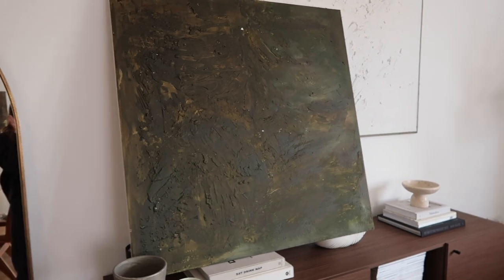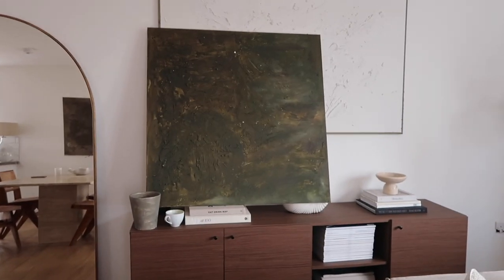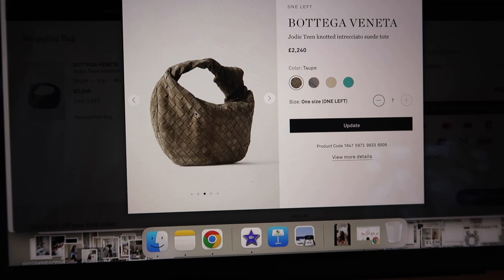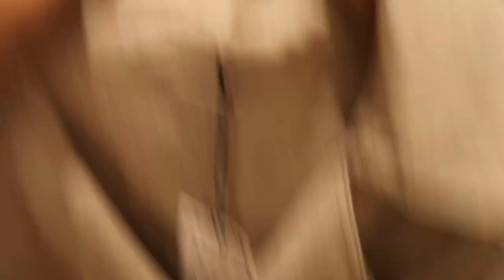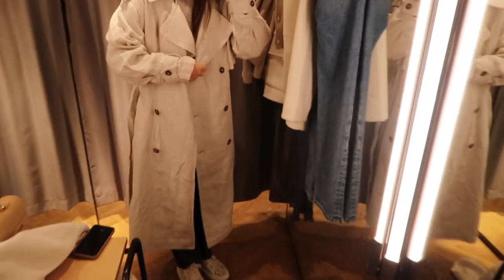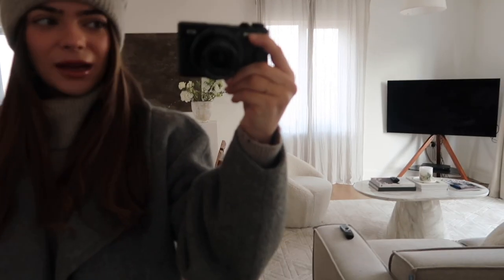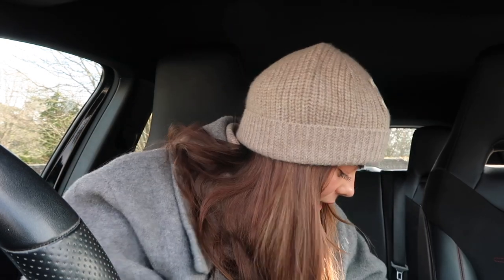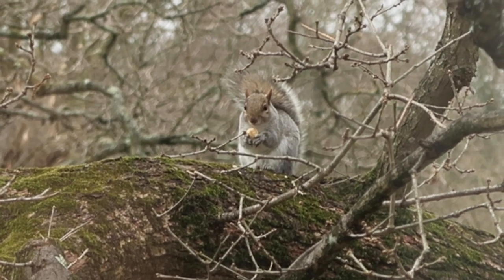vlog / very excited for this!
MONDAYS OUTFIT
Brown tracksuit - Wat The Brand

TUESDAYS OUTFIT
Satin brown patterned shirt
Satin brown patterned trousers
Soho Home glasses
Glass straws
Coffee machine
Matcha powder

WEDNESDAYS OUTFIT
Toteme Jacket (size 34)
Khaki leather trousers
Chloe Lauren trainers
Bag - Cafune
Paris Texas cream knit

& OTHER STORIES TRY ON
Denim jeans
Oatmeal cardigan
Cream wool jacket
Linen trench coat

THURSDAYS OUTFIT
Greige polo neck knit
Grey coat
Acne studios manhattan trainers
Beanie - Celine
Tote bag - Goyard (I bought this second hand from vestiare collective)
Phone case

Grey wool trousers
Black stiletto heel boots